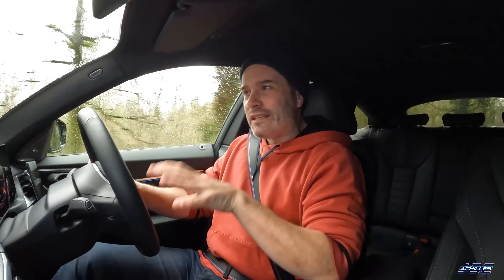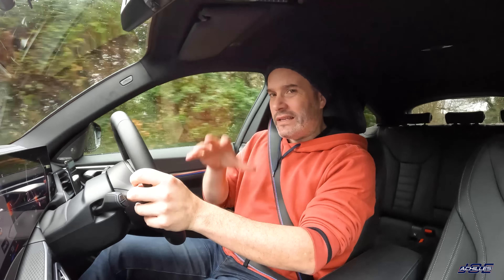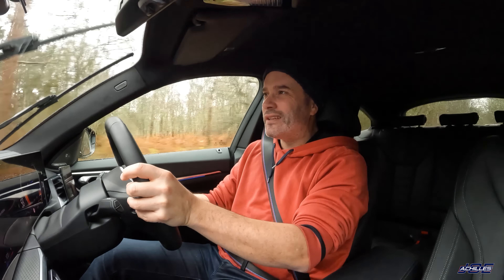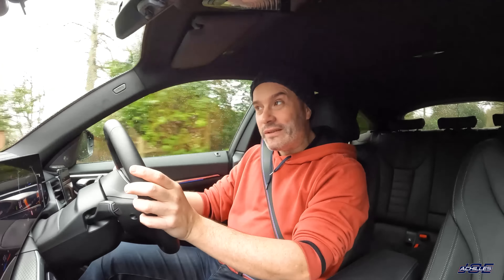1st Drive BMW i4 40 - "Miles" better than the M50 | 4K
This is the ultimate i4, more range, more feel, less weight, a lot less money...
Check out joeachilles's profile on RoadStr!

Adrian Flux Road and Track Insurance (Who I use for my BMW M2 & New M3)